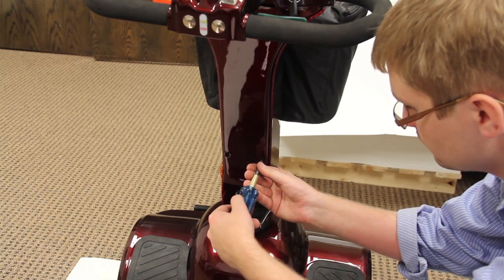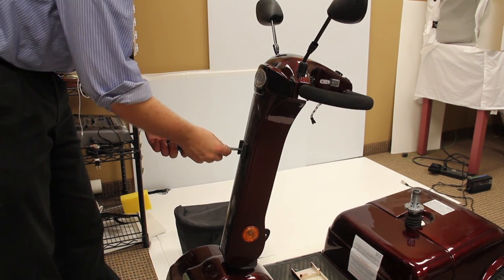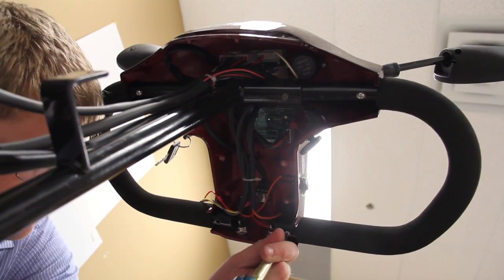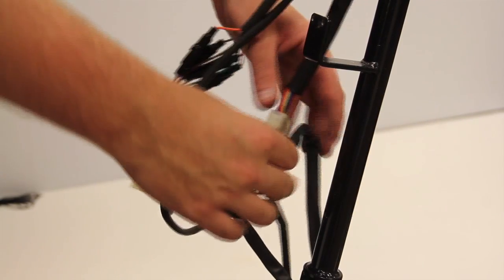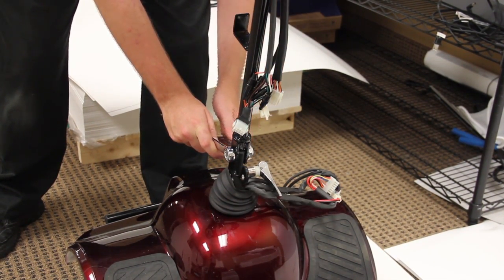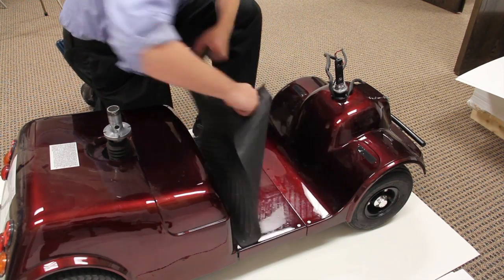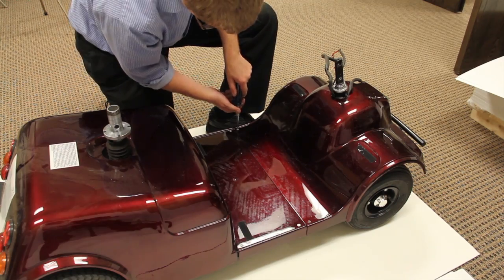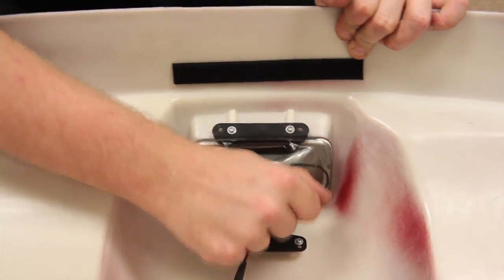Scooter Repair Front End Dissasembly - BIOS Living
Instructions for dismantling the front end of the BIOS Living Scooter